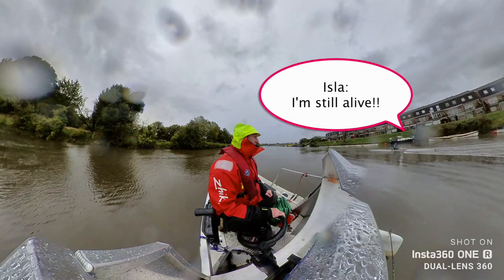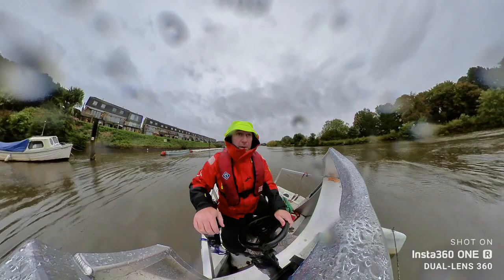Rowing Coach Vlog 2 - How Fast?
How fast? Rowing coaching video.

MY GEAR:
Waterproof Jacket - Zhik Isotak 2 (amazon)
Waterproof Trousers - Musto BR1 (amazon)
360 Camera - Insta360 One R (amazon)

WHO AM I:
I'm James, a rowing coaching in South West London. I make videos about sports performance and coaching. I also have a weekly podcast in which I speak with some of the best coaches and experts in sport

GET IN TOUCH:
If you’d like to talk, I’d love to hear from you. I try my best to reply to things but there sadly aren't enough hours in the day to respond to everyone.